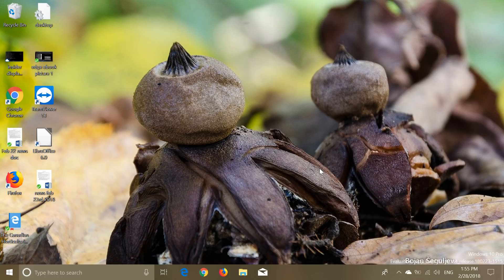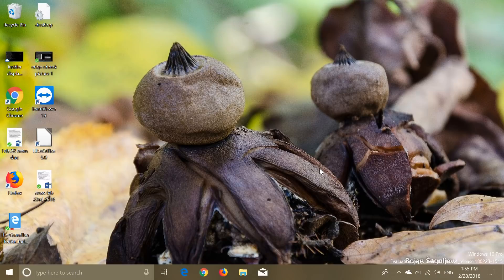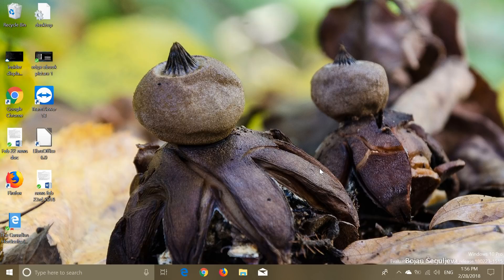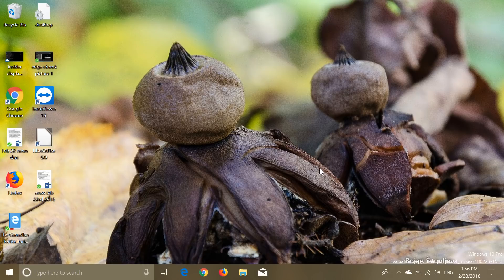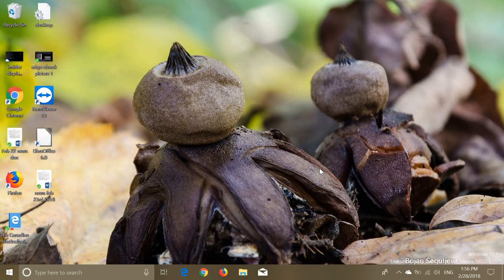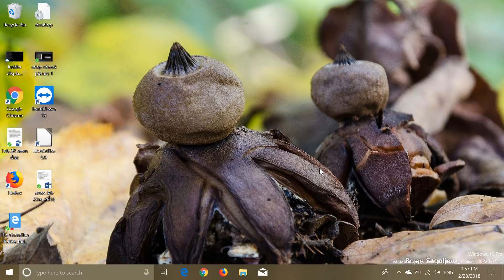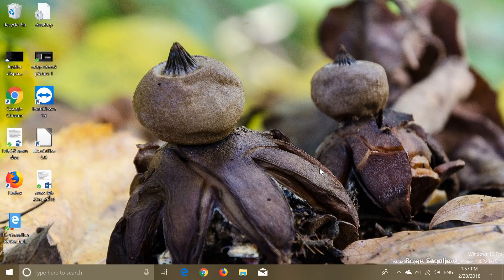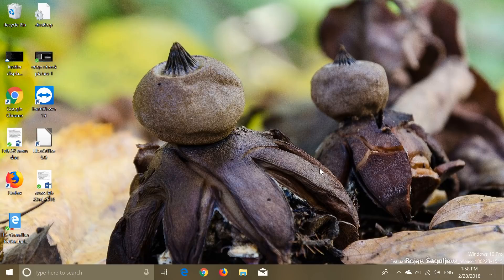Windows 10 version 1803 Update March 1st 2018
We are within a month of the official release of the next version of Windows 10 version 1803